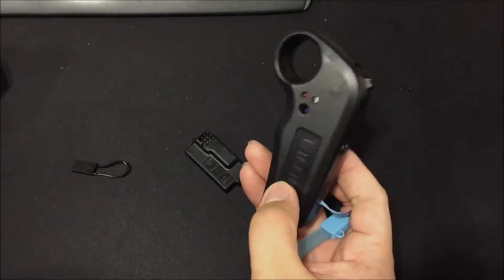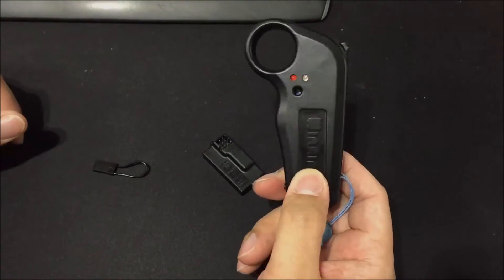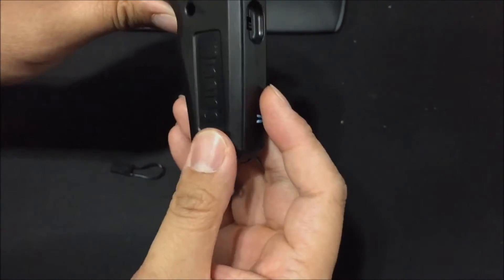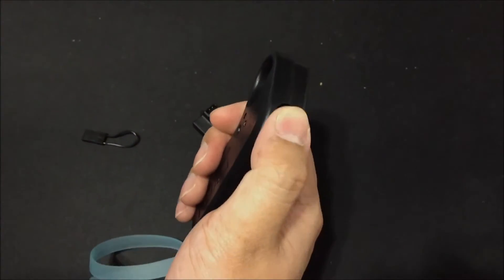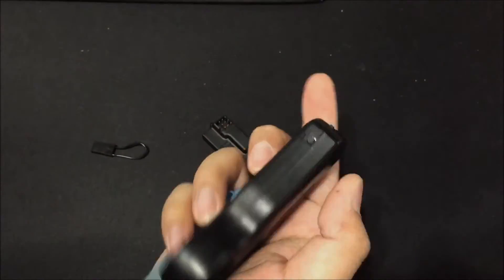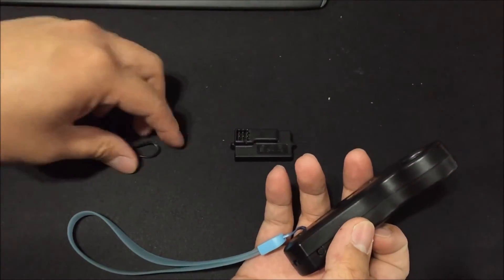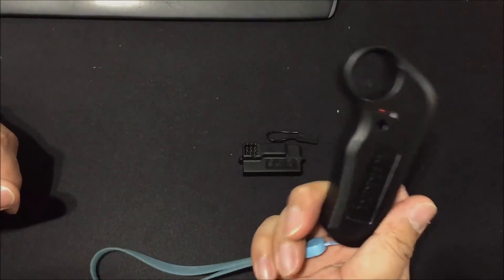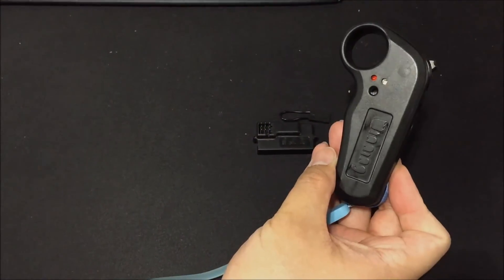Nano Remote Controller with Side by Side Photos of Mini Remote Controller - DIY Electric Skateboard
DIY Electric Skateboard Nano Remote Details Video with Side by Side Pictures of the Mini Remote VS the Nano Remote towards the end of the video.

If you want to see the comparison photos of the Nano Remote VS the Mini Remote,  jump to the 0:42 second mark of this video.
The button on the 0:12 second mark I was referring to is the Channel 2 (Ch2) on off switch for lights.

Build your Own DIY Electric Skateboard with this Single Motor Mechanical Kit. Customize your Own Electric Skateboard to make it your Very Own, like changing the Wheel color,

Be apart of Our Awesome and Growing DIY Electric Skateboard Community.

patineta, скейтборд
skeĭtbord, 滑板
скейтборд
skeytbord, สเกตบอร์ด
S̄ket bxr̒d,
kaykay, скейтборд
skeytbord, ván trượt,
لوح تزلج
lawh tazluj, स्केटबोर्ड
sketabord, ਸਕੇਟਬੋਰਡ

електрически скейтборд
इलेक्ट्रिक स्केटबोर्ड
ilektrik sketabord,
long bodeu,
ロングボード
Rongubōdo,
hub motor, hub motors, motor de cubo, Nabenmotor,
κινητήρα κόμβο
kinitíra kómvo, мотор эпицентра
motor epitsentra,

محور المحرك
mihwar almaharrak, хъб мотор
khŭb motor, 轮毂电机
Lúngǔ diànjī, Moteur de moyeu, cibiya motor, מנוע רכזת, हब मोटर
hab motar, mótair mol, motore hub, ハブモーター
Habumōtā, 허브 모터
heobeu moteo, ഹബ് മോട്ടോർ
hab mēāṭṭēār, موتور توپی,

motor do cubo, silnik hub, மையமாக மோட்டார்
Maiyamāka mōṭṭār,

హబ్ మోటార్
Hab mōṭār, hub afi, xarun motor, มอเตอร์ ฮับ
Mxtexr̒ ḥạb, động cơ trung tâm,

ibudo motor, middelpunt motor, հանգույց Motor
hanguyts’ Motor, Motor hub, ម៉ូតូ មជ្ឈមណ្ឌល
mautau  mochchhomondal